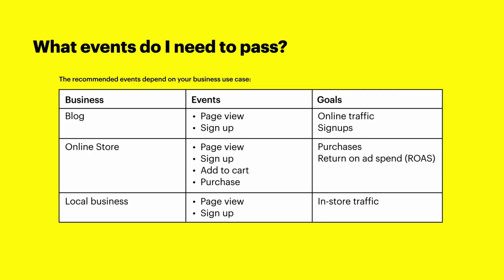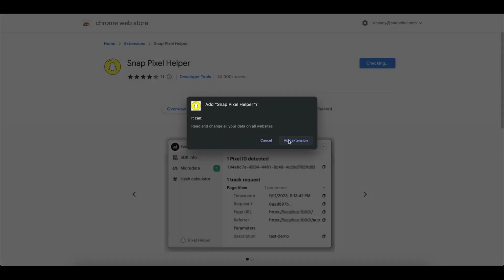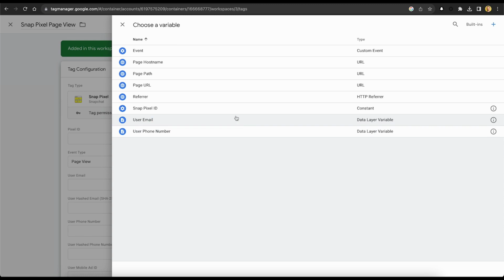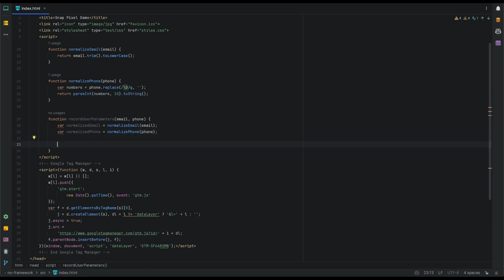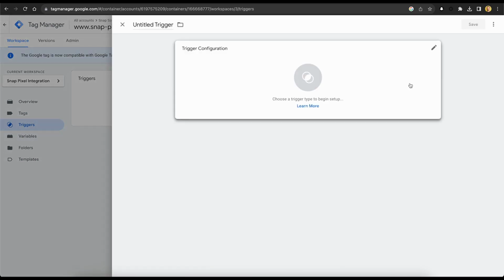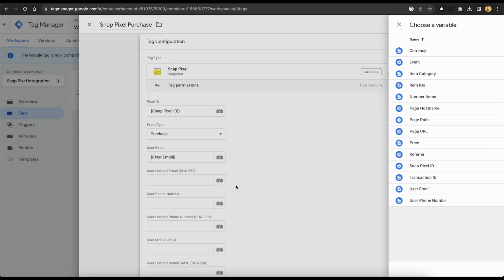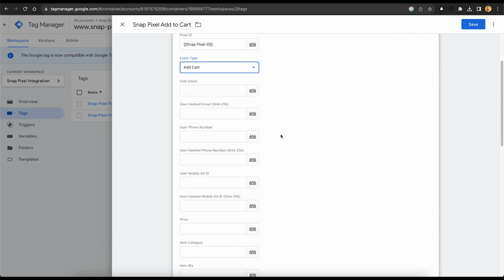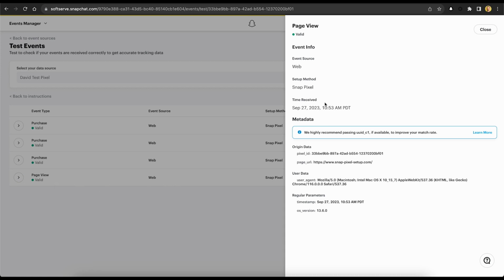How to set up the Snap Pixel with Google Tag Manager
Follow us for more Snapchat tips and tricks!